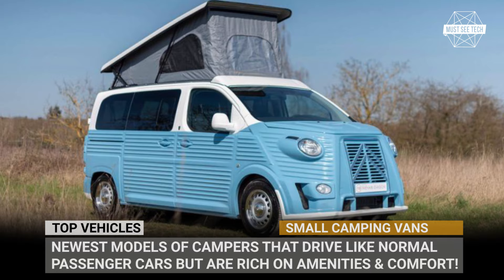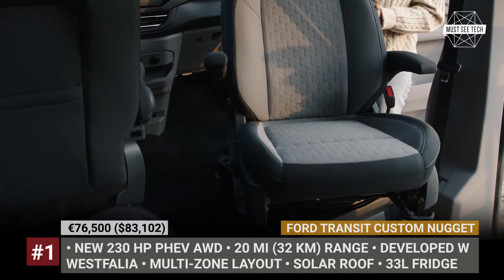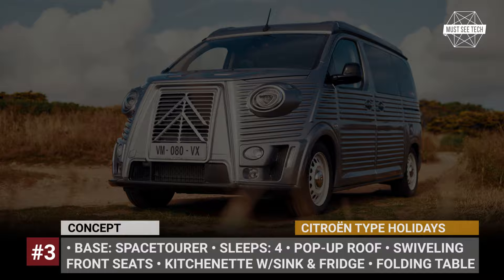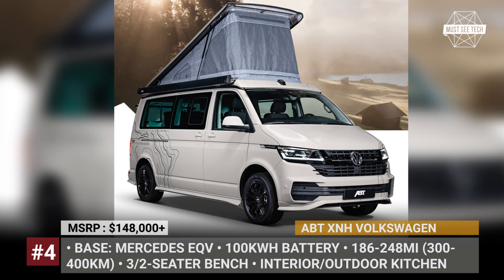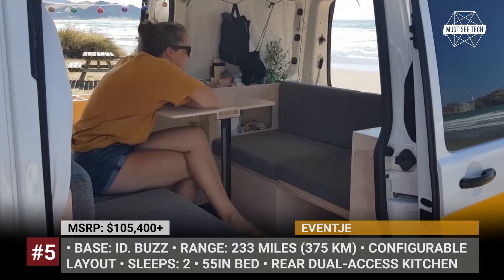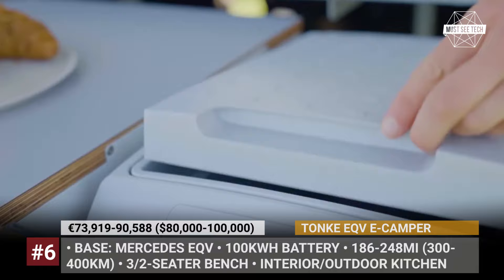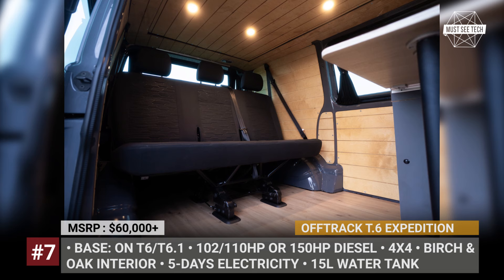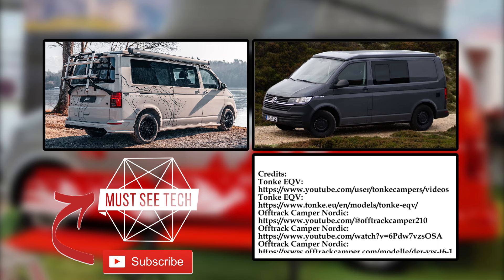8 Compact Camper Vans Balancing Between Family Vehicles and Comfortable RVs in 2024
If you are looking for a middle ground RV between a bare bones minivan camper and an expensive class B, we suggest taking a look at the models based on VW Transporter, Ford Nugget, Mercedes Vito and the like. Today, lets explore the newest models within this category of campers that drive like normal passenger cars but are rich on amenities and comfort!

Ford Transit Custom Nugget enters a new generation following in the footsteps of the Transit Custom.

Volkswagen California Concept: vwpress.co.uk/releases/5000
Volkswagen California Concept is to arrive a production model next year, offering more space inside, a new PHEV drivetrain option, and sleeping accommodation for 4.

Citroën Type Holidays is a concept camper based on the modern Spacetourer platform and inspired by the  by the brand’s Type H panel van.

ABT XNH Volkswagen is a T6.1-based camper that gets a 15.7in/40cm wheelbase stretch and accommodates 4 to 5 people.

eVentje is an ID Buzz-based electric camper that gets the brand’s distinctive layout with innovative sleeping and seating areas.

Tonke EQV e-camper: tonke.eu/en/models/tonke-eqv/
Tonke EQV e-camper has a wider model range in 2024, adding a new mid-level Nomad version.

Offtrack T.6 Expedition brings buyers traditional interior layout, but makes it cozier and more stylish. It keeps 4-seat functionality, and if equipped with a pop-up sleeper roof, can accommodate 4 people at night.

This latest pop-top van is the result of a fruitful partnership between two German companies. X-Gloo, with its expertise in inflatable tents and structures dating back to 2007, has collaborated with SCA, which specializes in converting older-generation VW Transporter and Mercedes Sprinter vans.